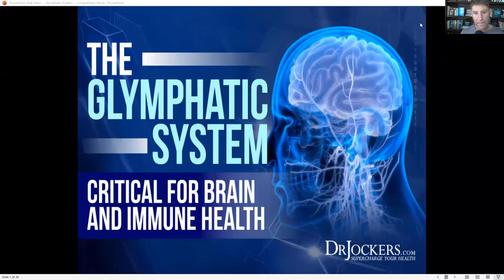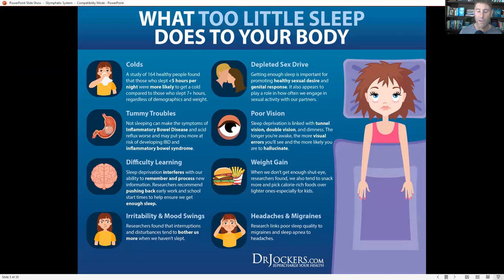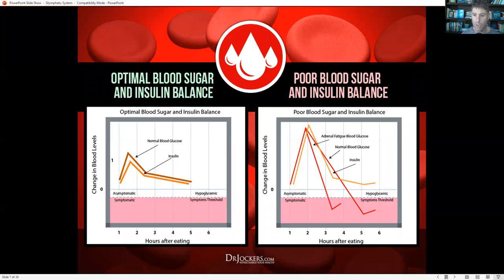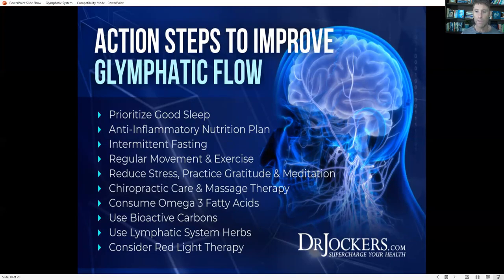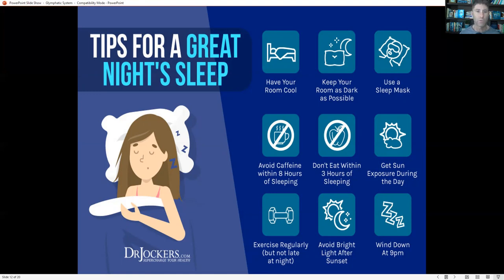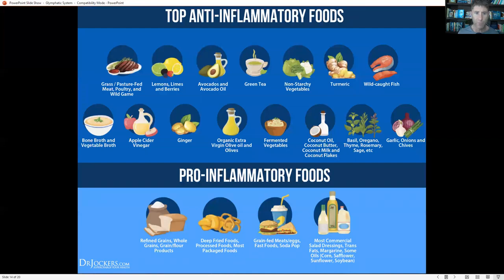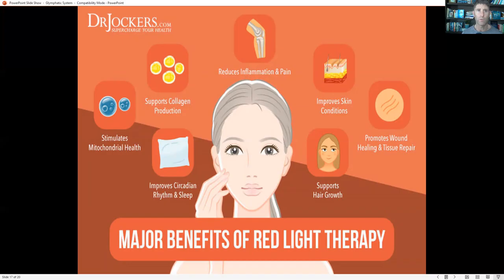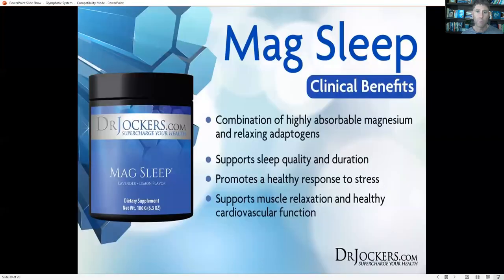The Glymphatic System and Brain Detoxification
Your glymphatic system is a very important system that helps to remove metabolic waste and toxins built up within your central nervous system. The healthy flow of your glymphatic system is essential for your brain and immune health.

However, due to various dietary, lifestyle, environmental, and health factors, your glymphatic system can get congested compromising your brain and overall health. The good news is that you can improve your glymphatic system flow naturally with the help of certain simple strategies.